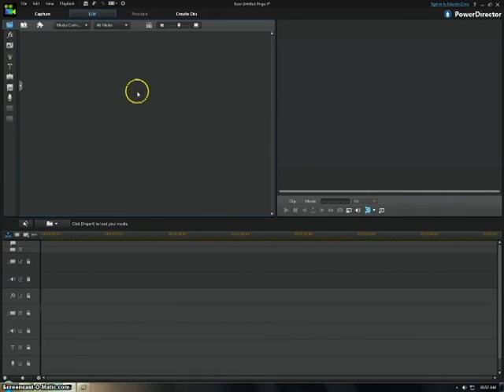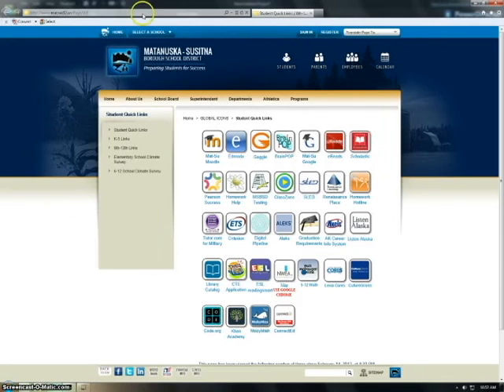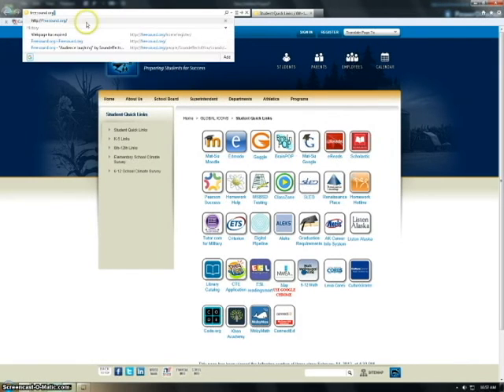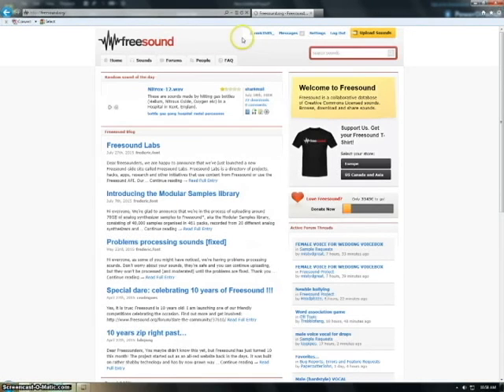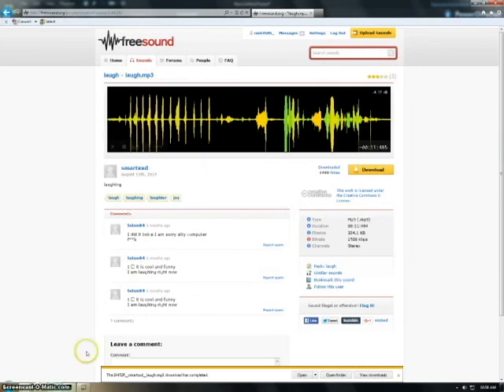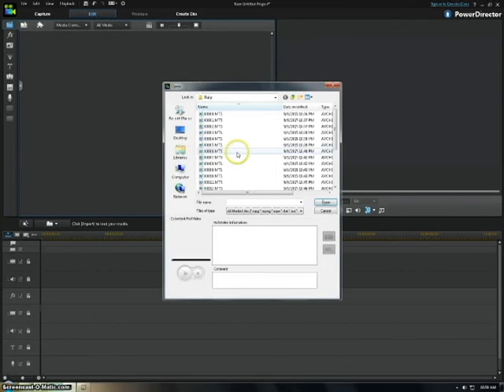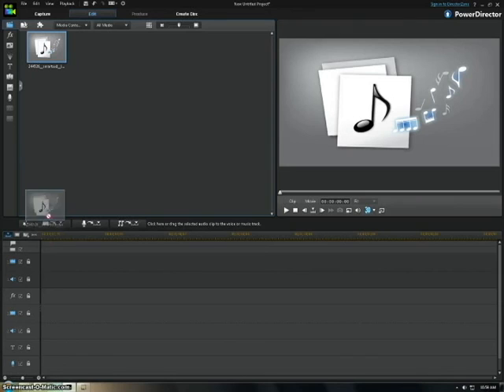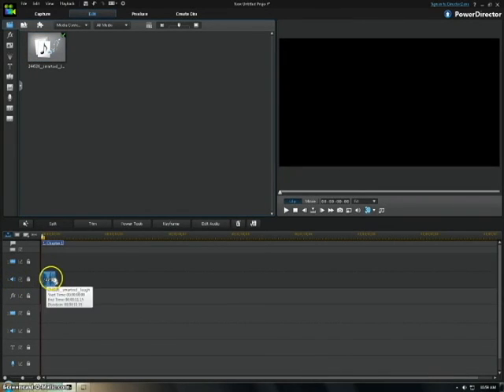Adding Sound into a Video